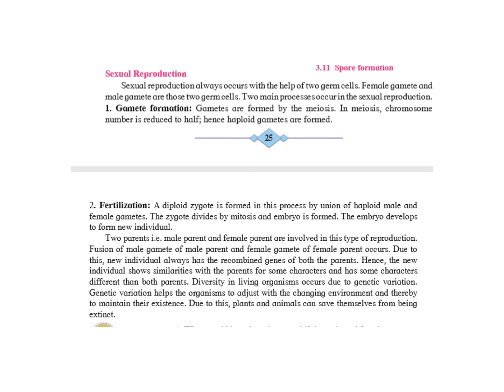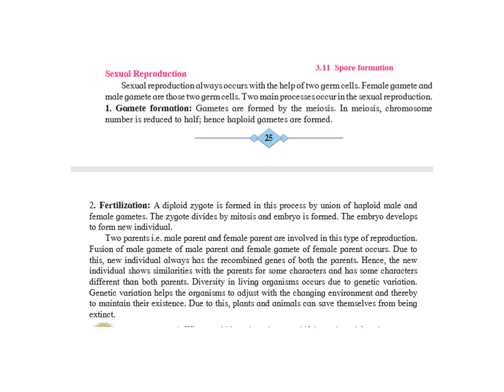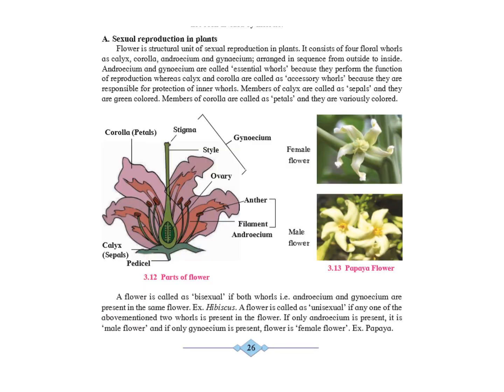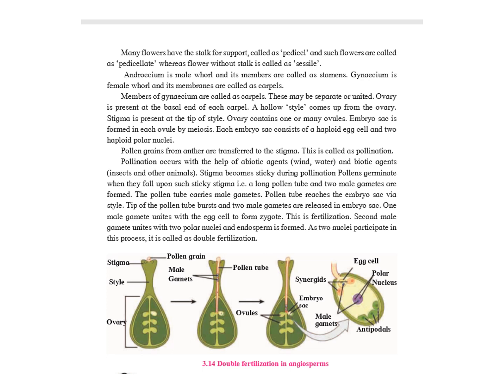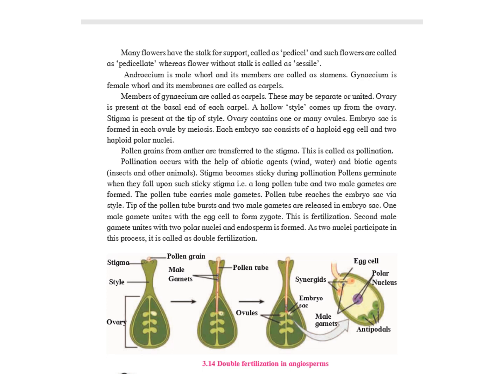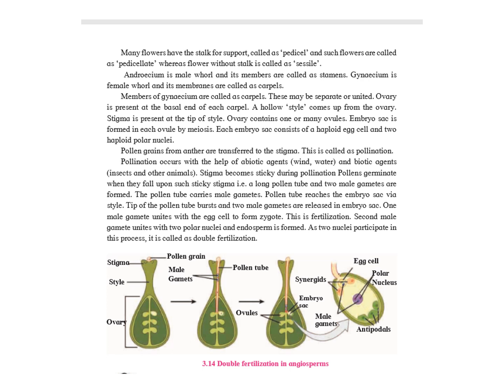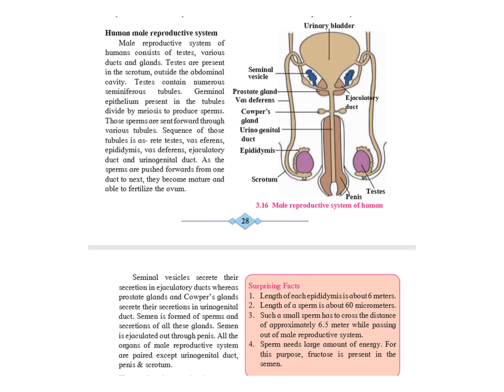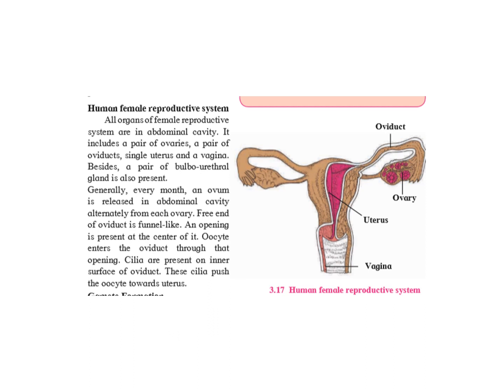Std X Chapter 3 - Sexual Reproduction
Teacher: Ms. Lopamudra